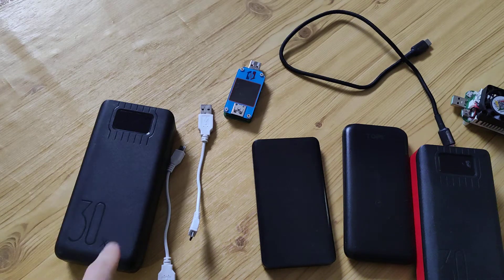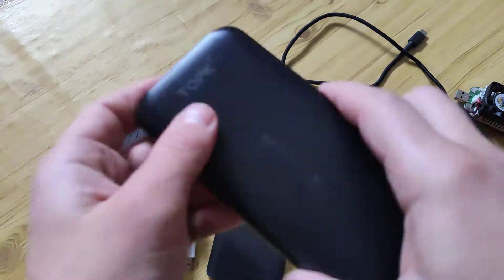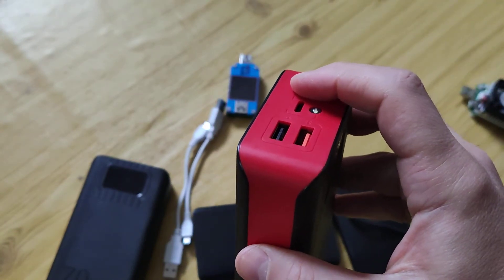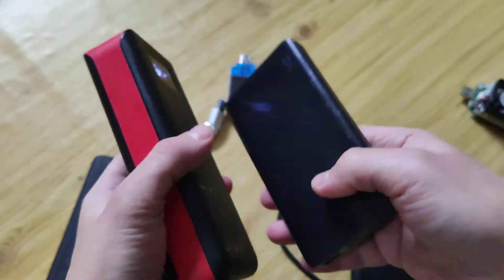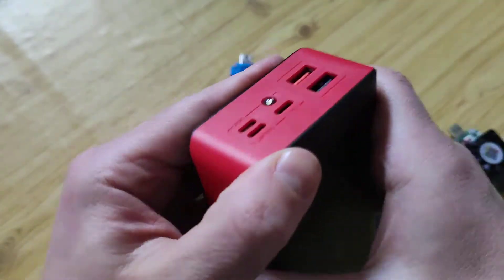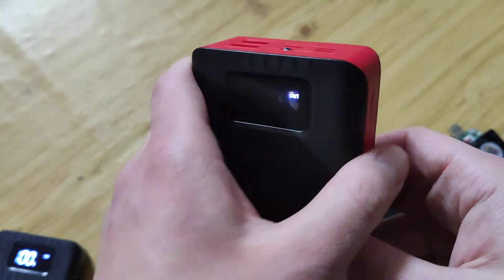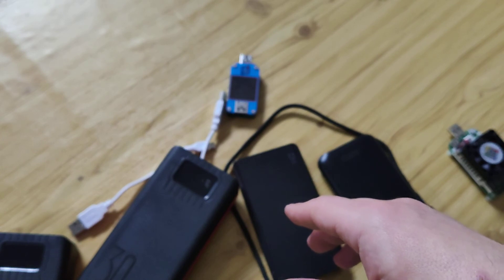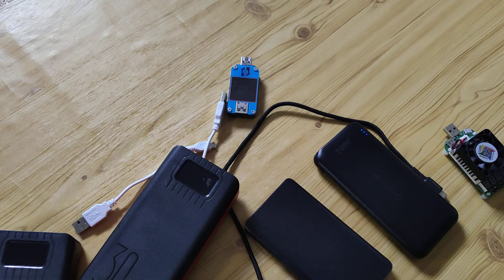Worst power banks from Aliexpress